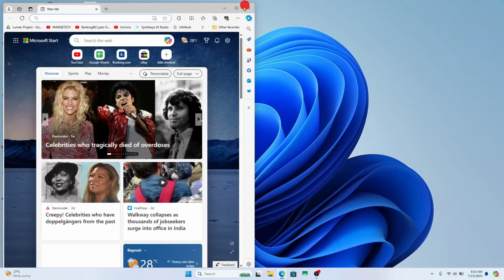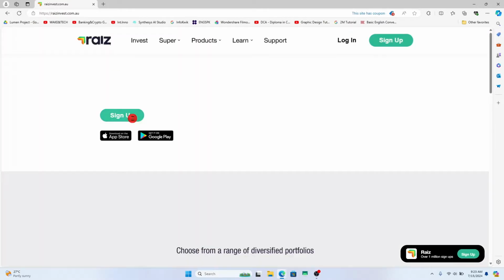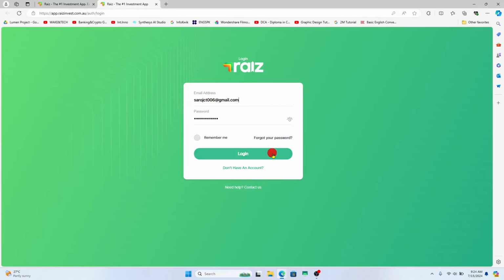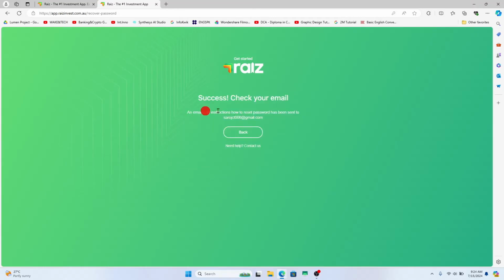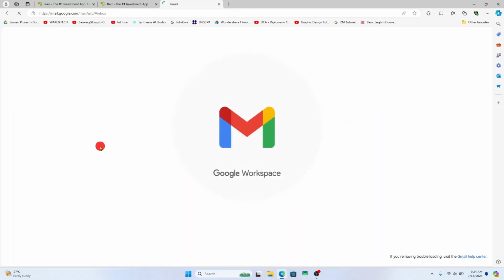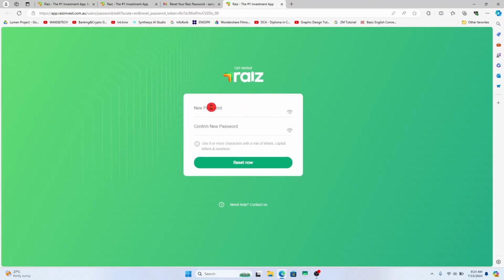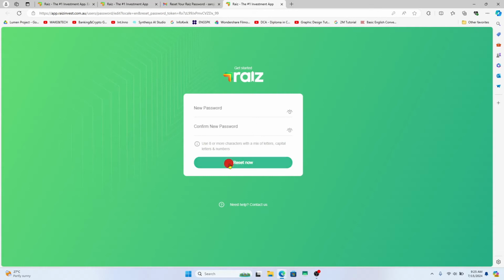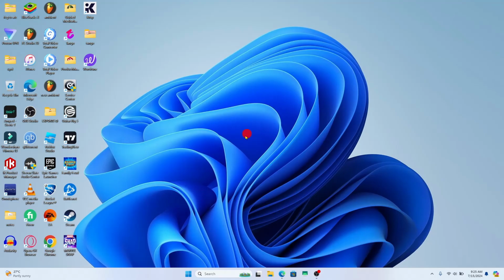How to Reset Your Password on RaizInvestment? Retrieve Your Password on Raiz Investment on PC 2024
In this video, we’ll walk you through the steps to recover or reset your password for your Rais Investment account. Whether you’ve forgotten your password or need to update it for security reasons, this tutorial will guide you through the process.